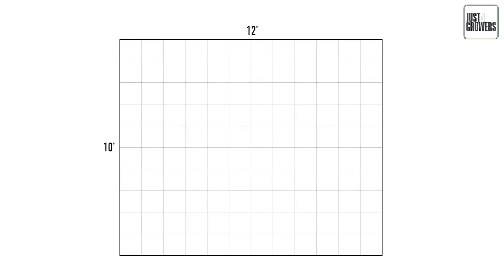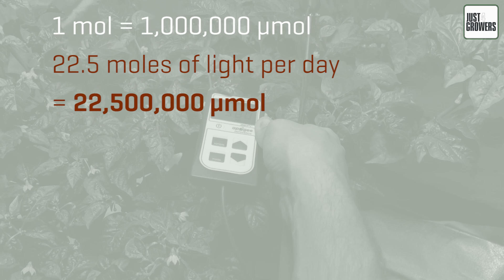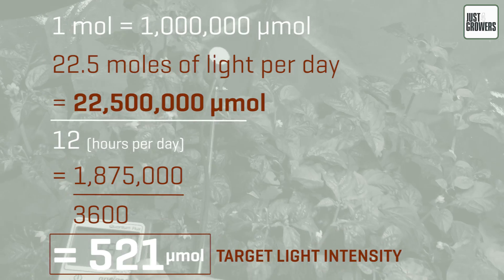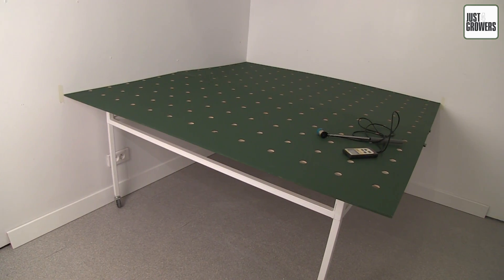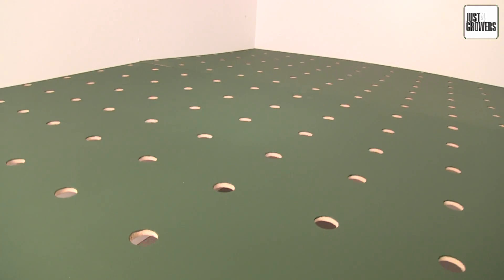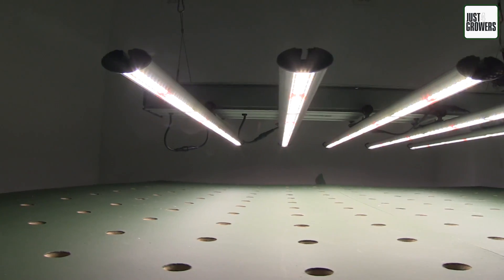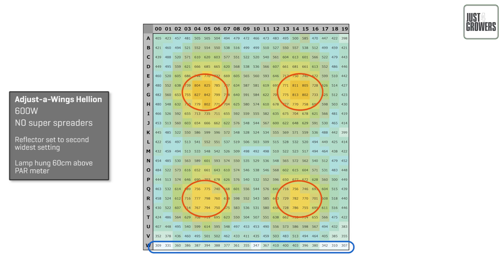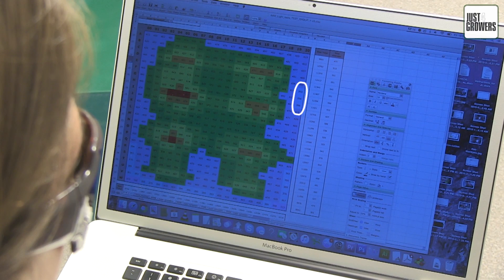Grow Light Hotspots and Light Uniformity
Adjustawings Hellion DE Distributors:

UK Distributors: Creation Wholesale, Highlite Horticulture, Maxigrow

How to calculate your target photosynthetic photon flux density PPFD in micromoles from your chosen plant species' daily light integral DLI (mol/day) and then look at ways of achieving your target light intensity, even in a short 12 hour photoperiod, using Adjustawings Hellion Double Ended 600 / 750W High Pressure Sodium HPS systems — showing the lighting intensity produced in a compound lighting plan with four fixtures in my grow room.